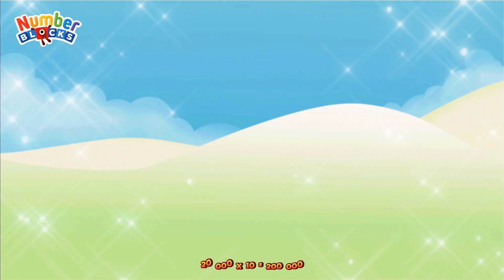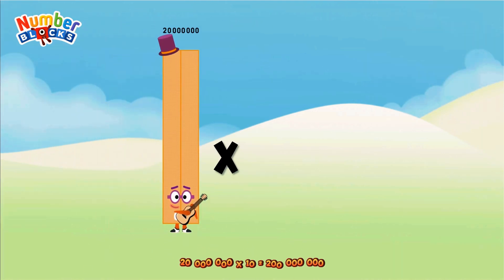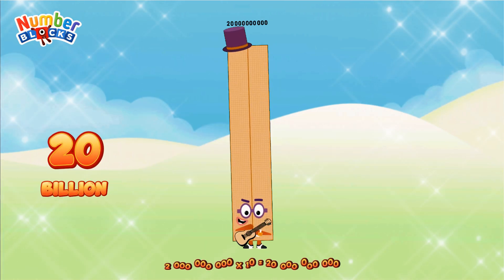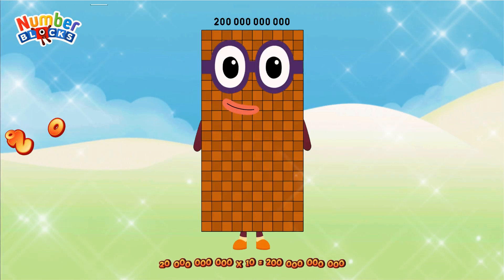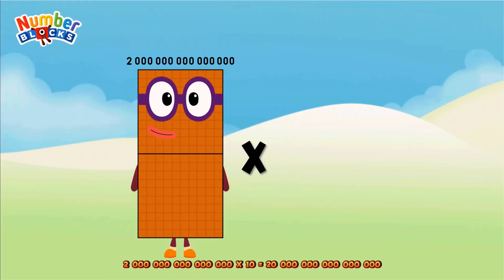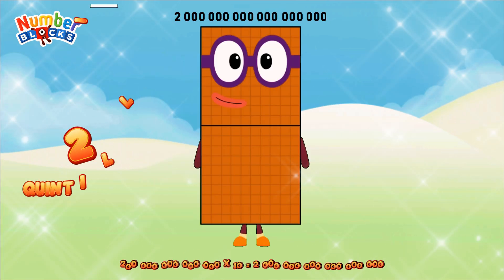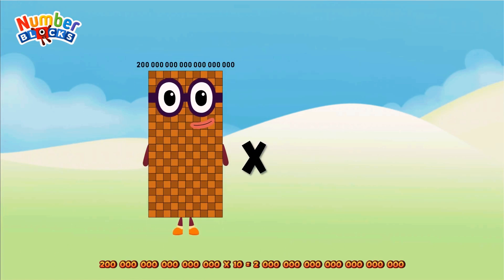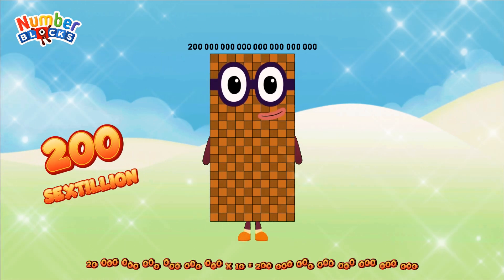SPECIAL MULTIPLICATION OF NUMBERBLOCKS (200-2TD) BIG NUMBERSMULTIPLY | GIANT NUMBER